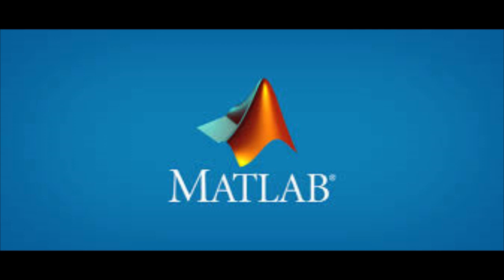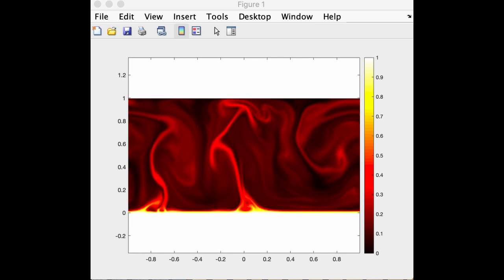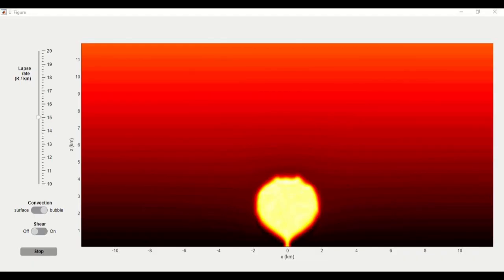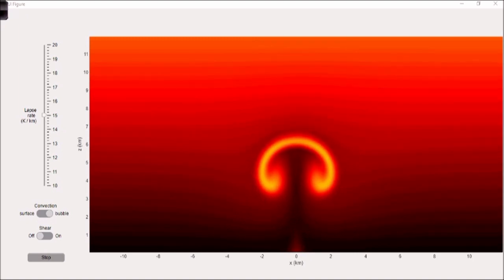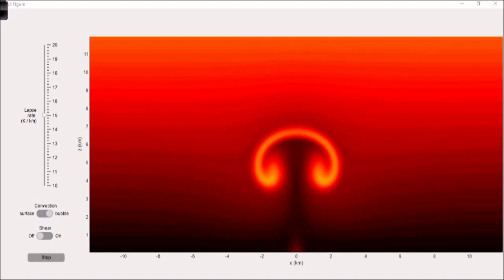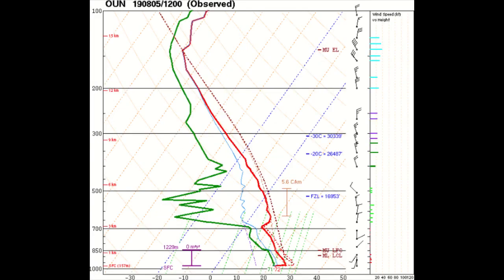joule video R Parlante